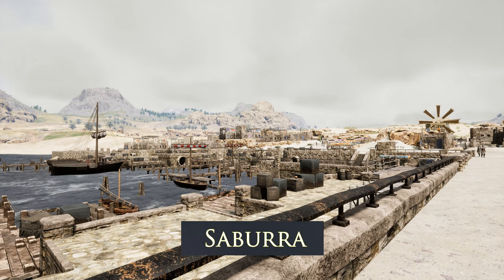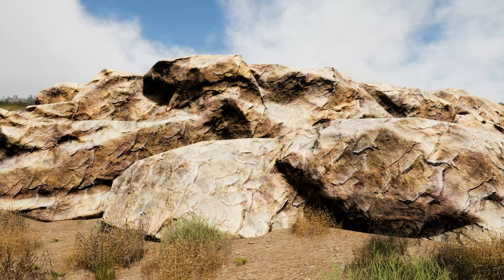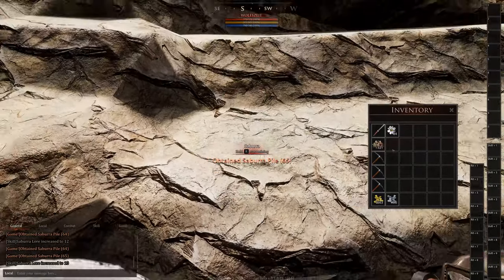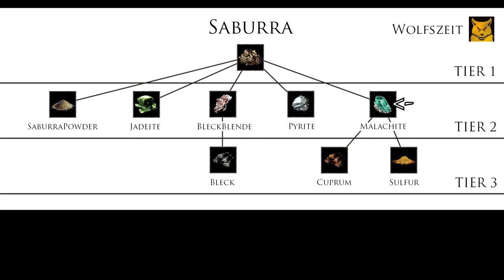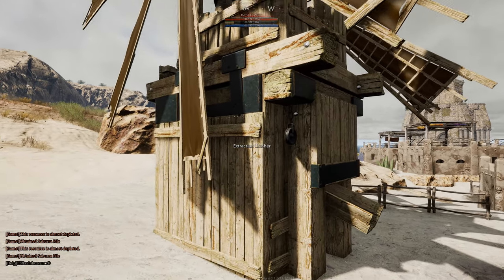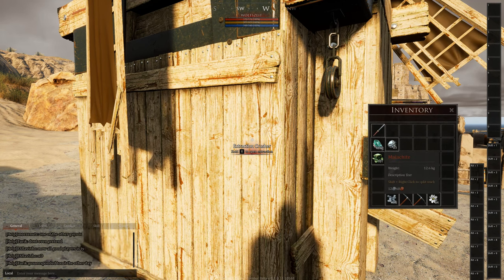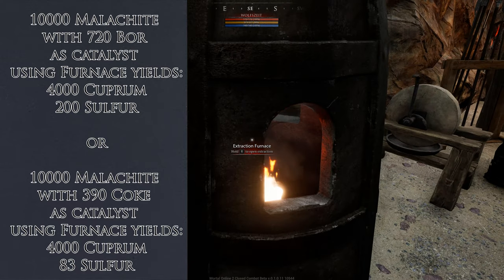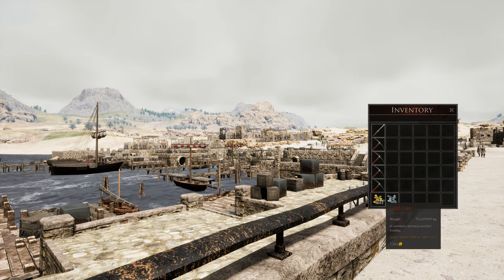Mortal Online 2 Saburra Extraction Guide 4k Tutorial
Saburra Extraction Guide for Mortal Online 2 its good to know what you can do with Saburra Ore. I will show you how you make Bleck and Cuprum. I will explain the uses of Saburra powder in the Steel production and use of Jadeite aswell for the use of Weapons. There are many Operations possible but i Provides the Most Common known to getting results quickly.

Timestamps:
0:00 - 0:19 General Info
0:19 - 0:32 Saburra Location
0:32 - 0:44 Pickaxes
0:44 - 1:00 Saburra Ore Look
1:00 - 1:30 Collect Saburra
1:30 - 2:48 Saburra Extraction Yields
2:48 - 3:18 Saburra Extraction
3:18 - 4:09 BleckBlende to Bleck Production
4:09 - 4:43 Malachite to Cuprum
4:43 - 4:57 Outro